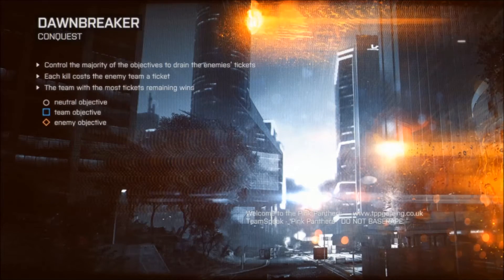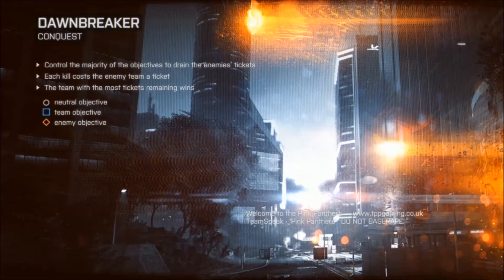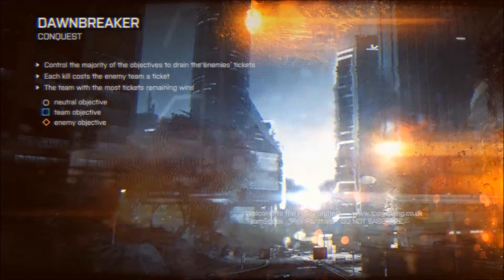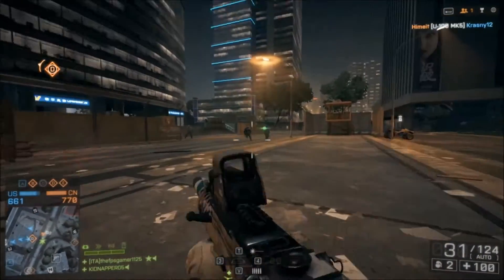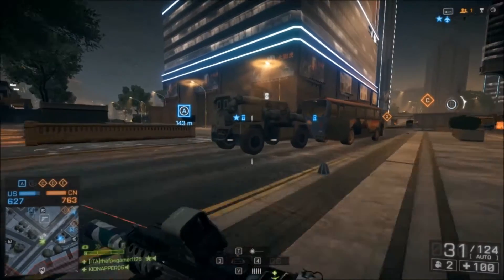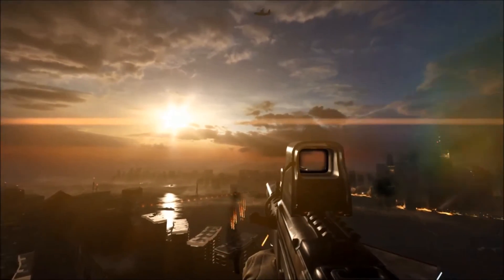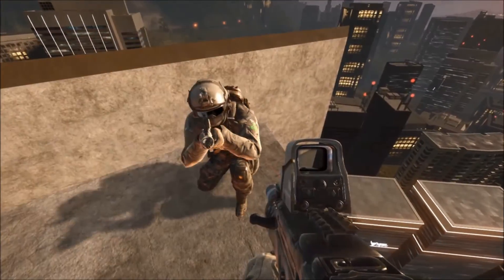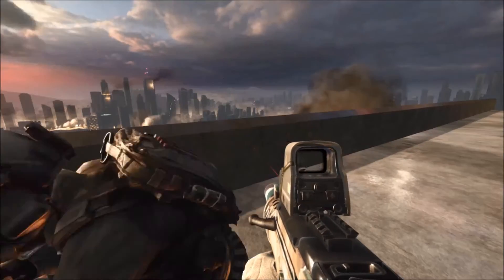WTF EA - Battlefield 4 Gameplay Commentary - TheFpsGamer1125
Stop doing this to us EA. Fix your crap